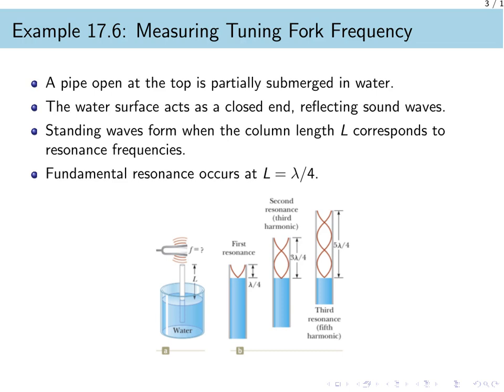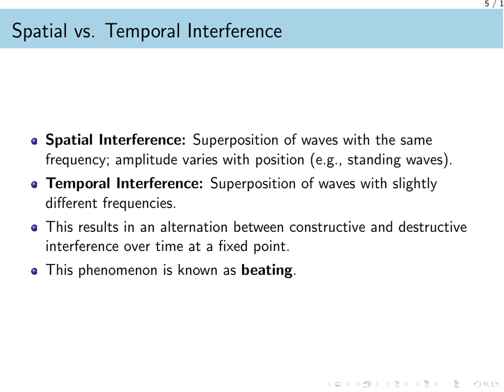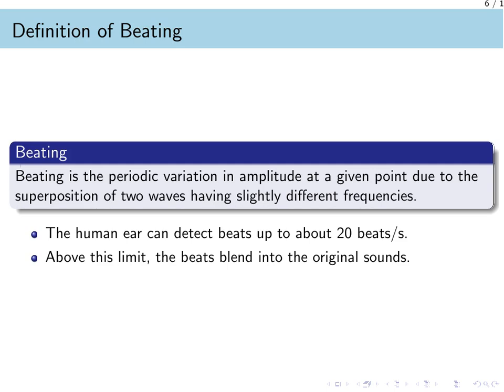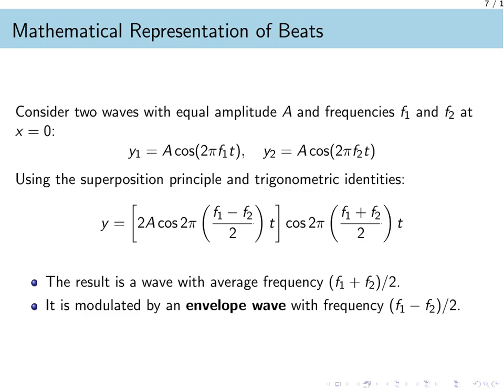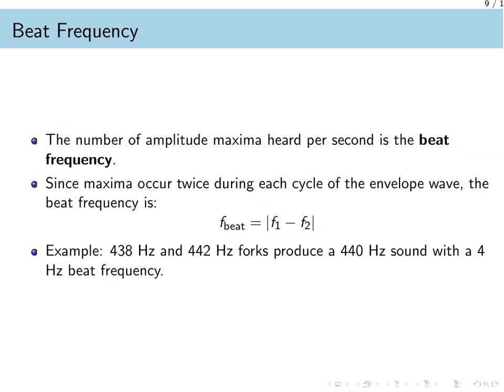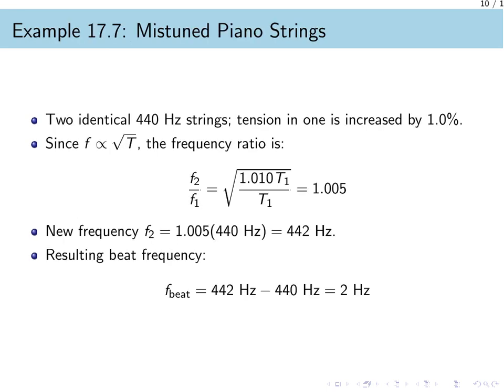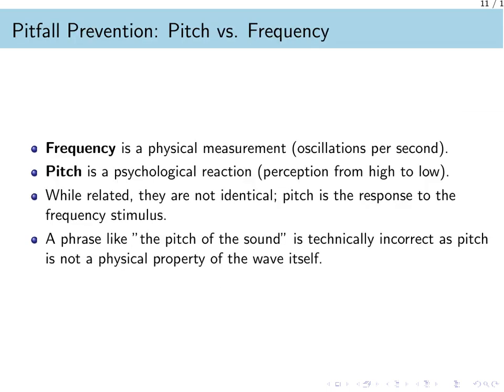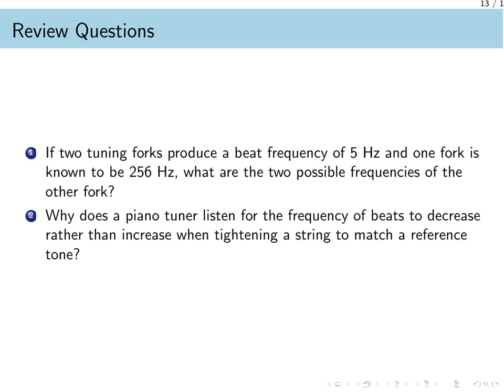17.7 Beats: Interference in Time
17.7 Beats: Interference in Time